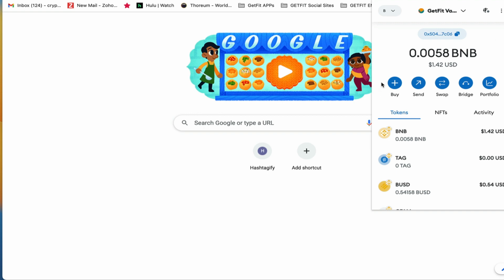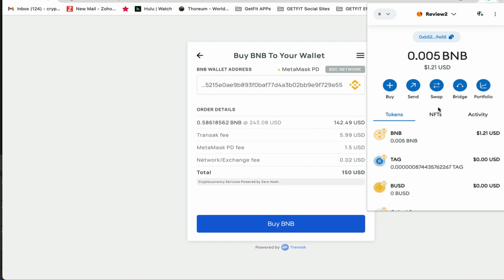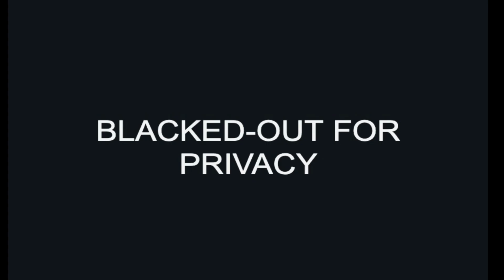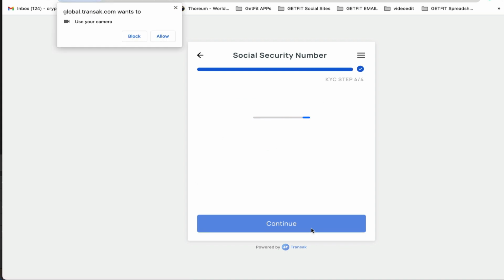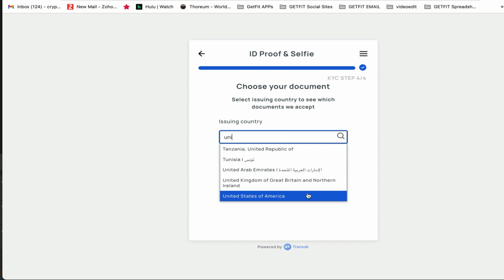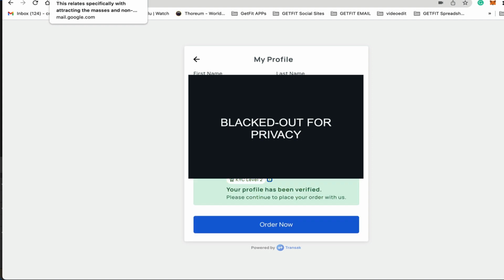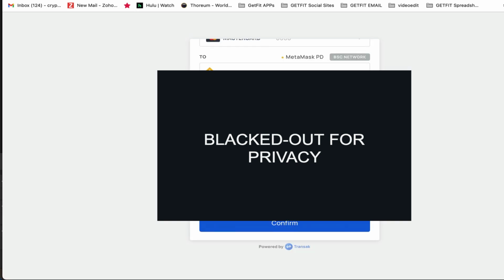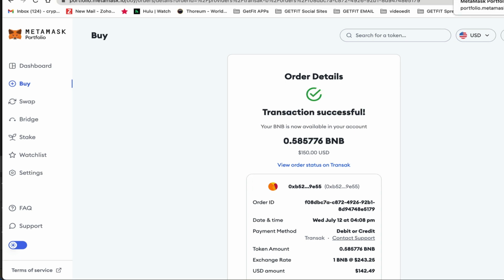Step 3: Funding Your MetaMask Wallet With BNB Bep20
Ready to take your crypto game to the next level? In this comprehensive tutorial, we'll guide you through the process of funding your Metamask wallet with BNB